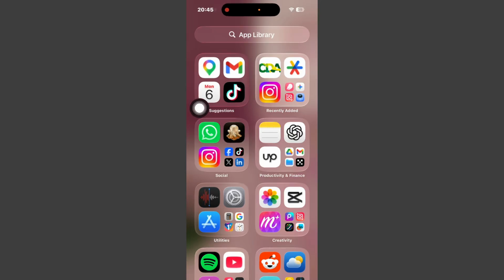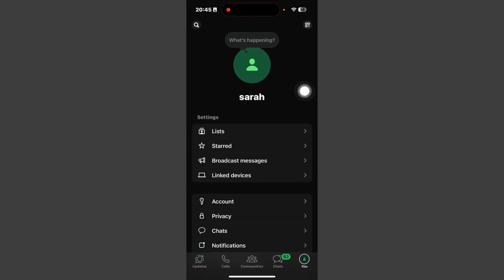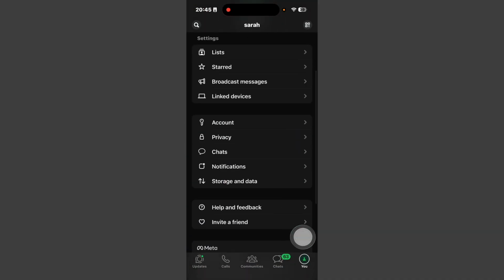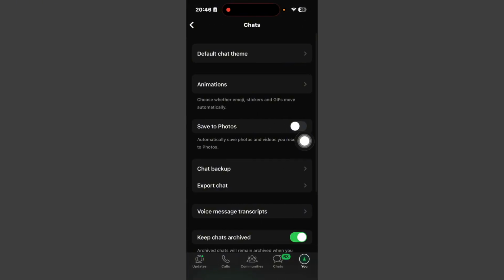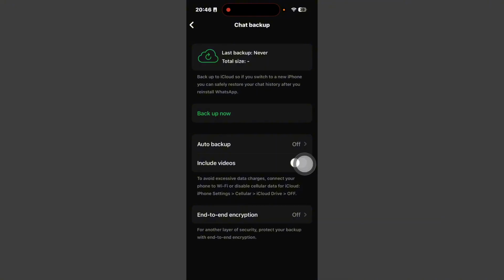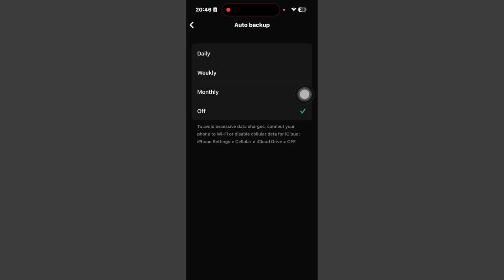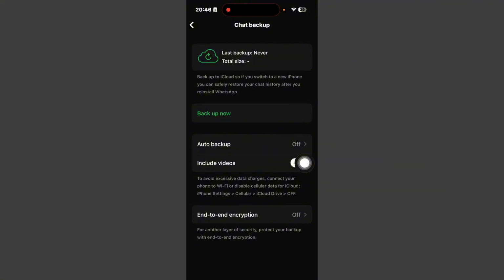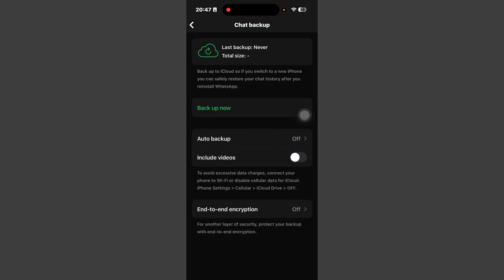How To Backup WhatsApp Messages (Quick Guide)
Hello guys and welcome back to the channel! This whatsapp tutorial shows you exactly how to backup whatsapp messages. We'll guide you through the process, demonstrating how to use the whatsapp setting for chat backup whatsapp. Learn how to effectively perform a whatsapp backup with these whatsapp tips. 🚀